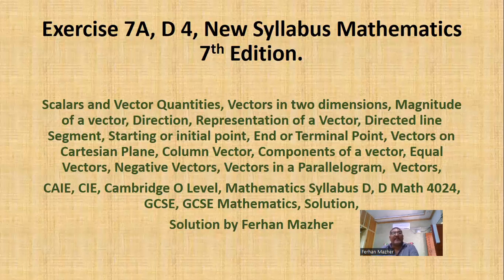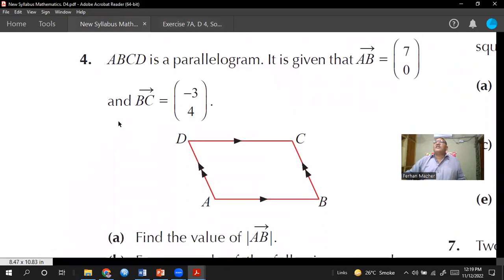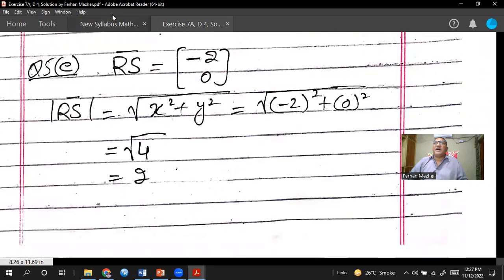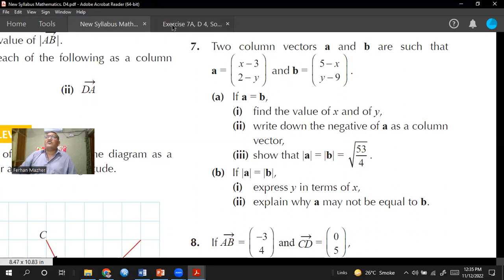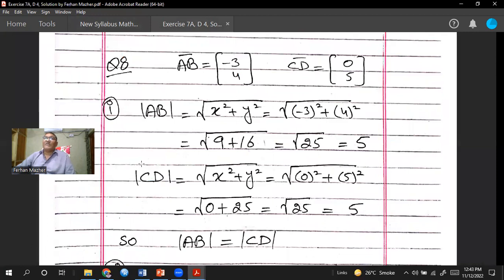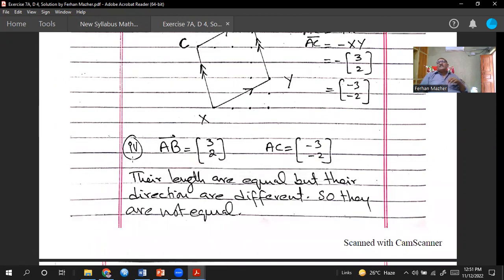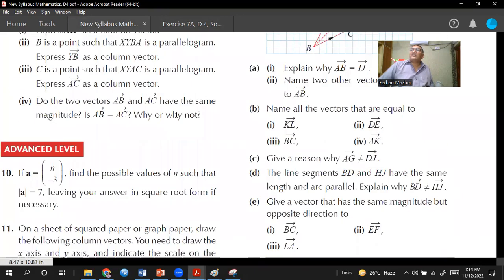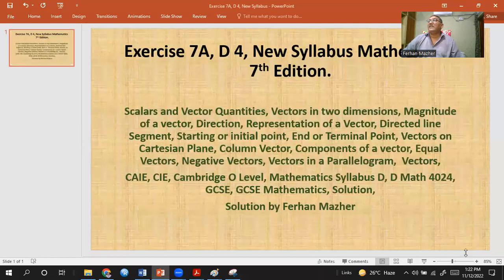Exercise 7A, D 4, New Syllabus Mathematics 7th Edition, Solution by Ferhan Mazher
CAIE, CIE, Cambridge O Level, Mathematics Syllabus D, D Math 4024, GCSE, GCSE Mathematics, Solution,